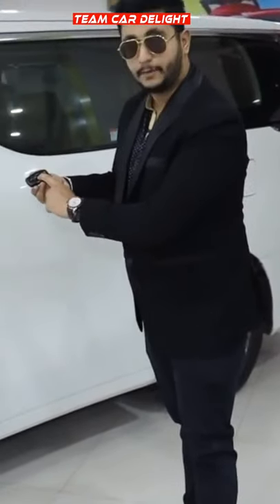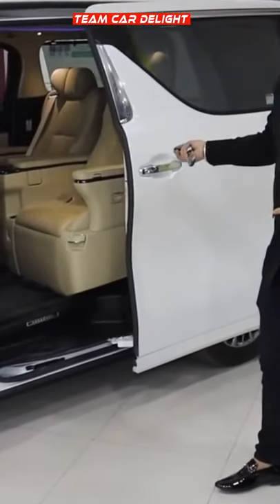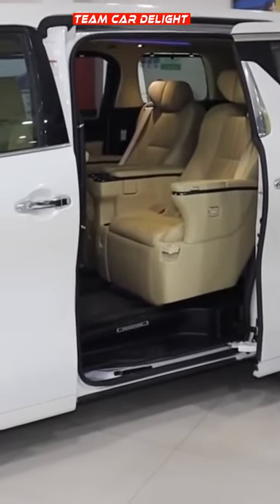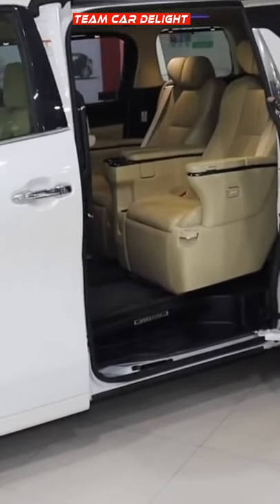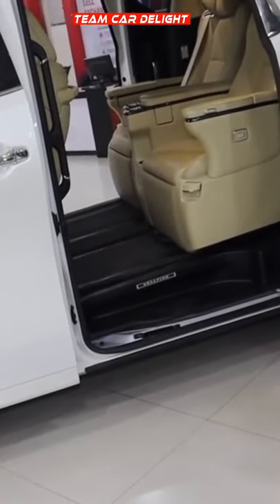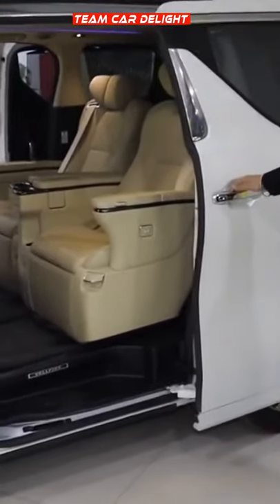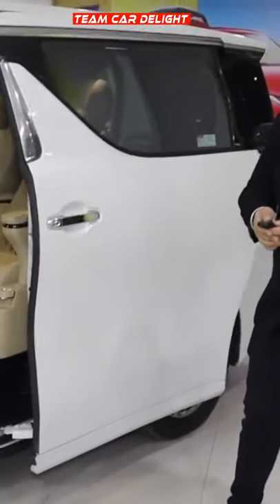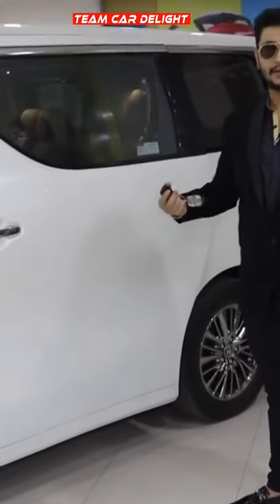Toyota Vellfire Smart Key can do this